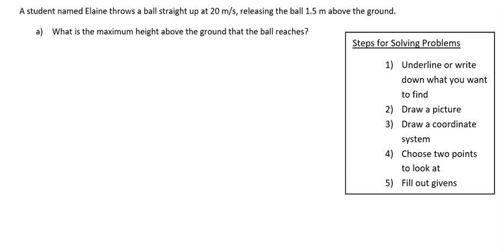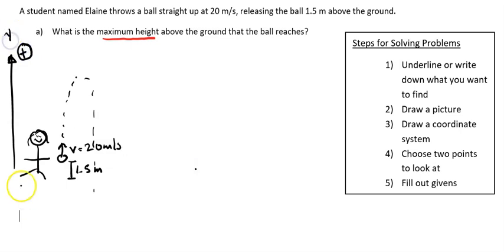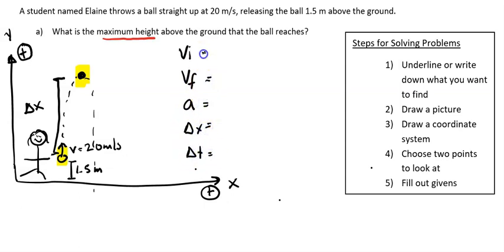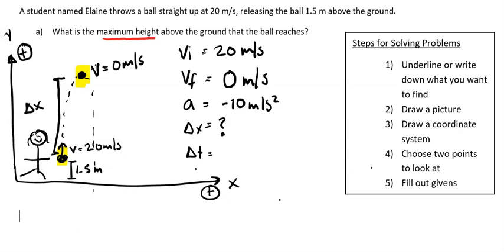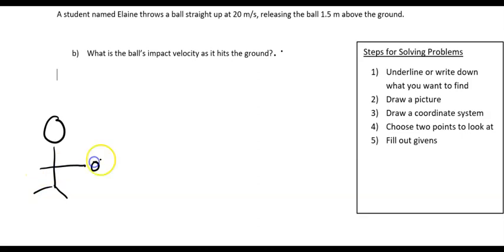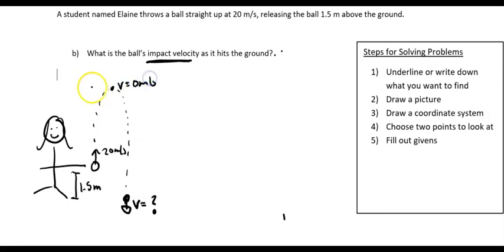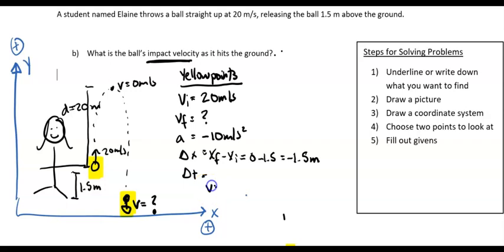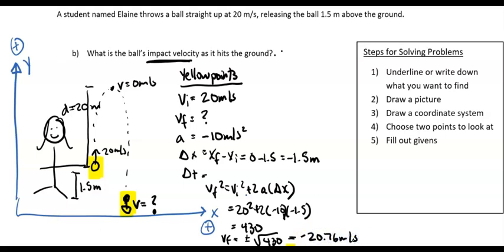Free Fall Physics Example Problem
This physics video discusses how to solve a free fall problem